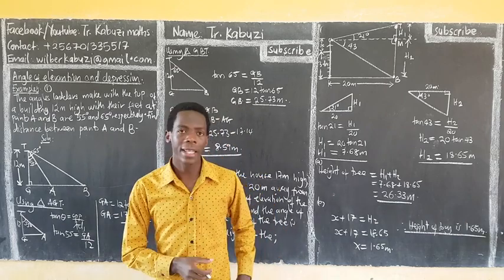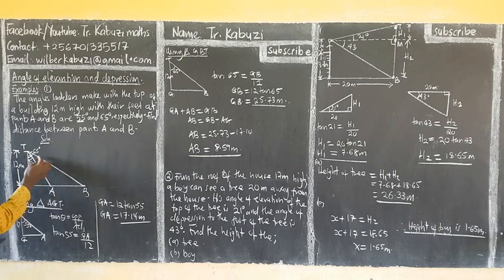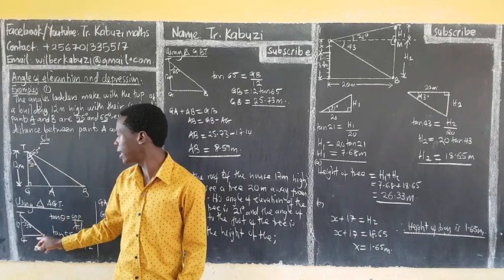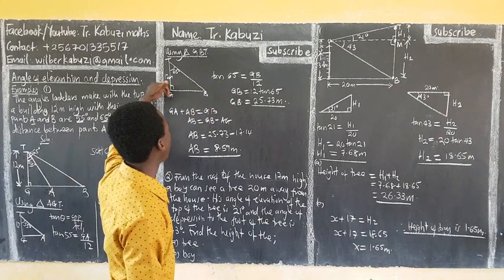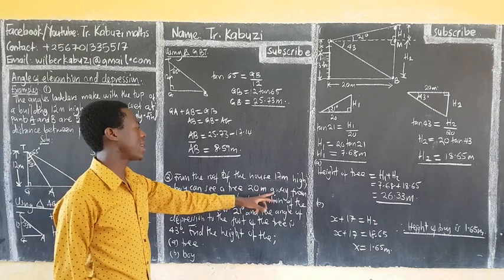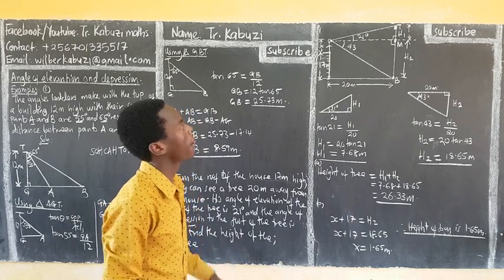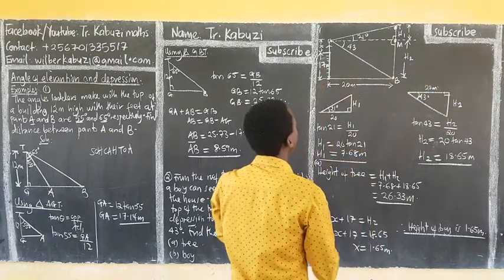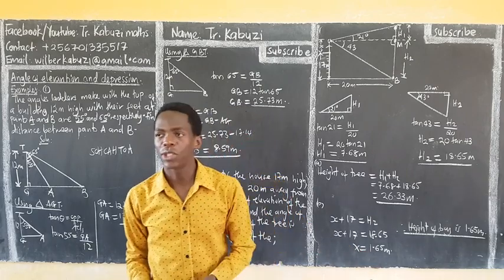angles of elevation and depression: lesson 2.............